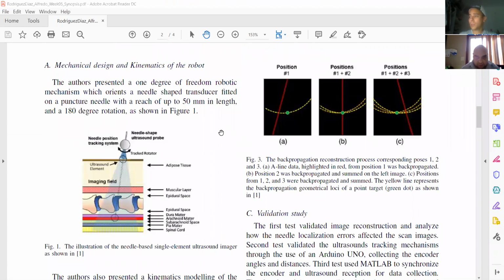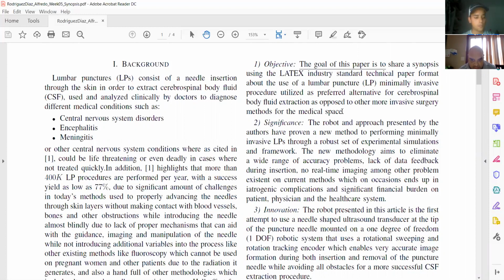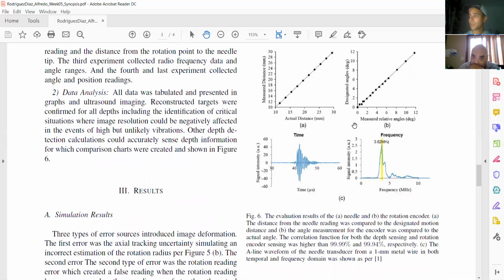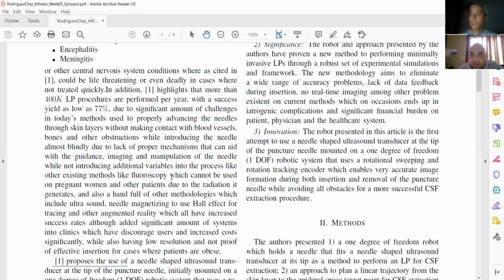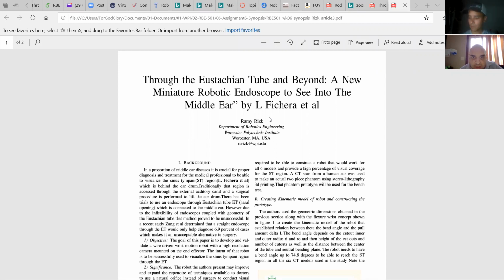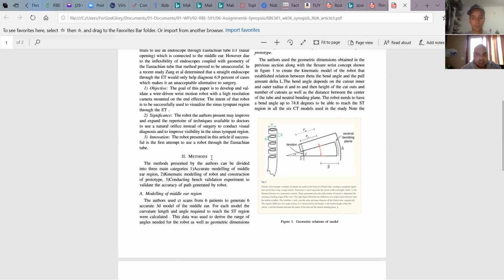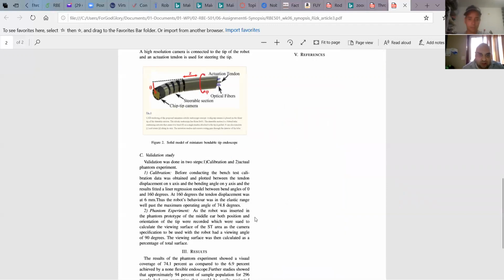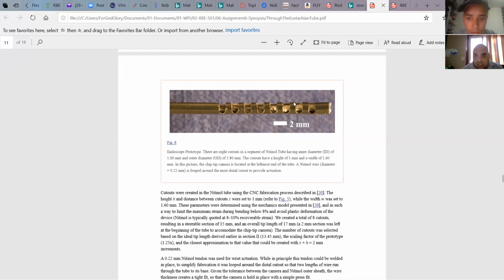RBE501 - Group B - Zoom Meeting 2 - Scientific Paper - 3/01/2020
[Major] Journal Club- Identifying the essence of scientific paper assignment of week 5.